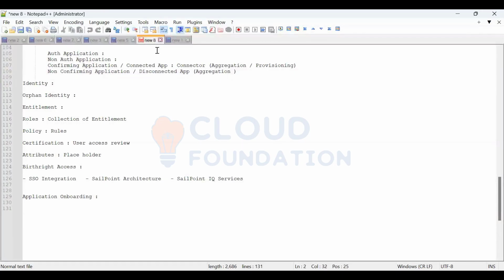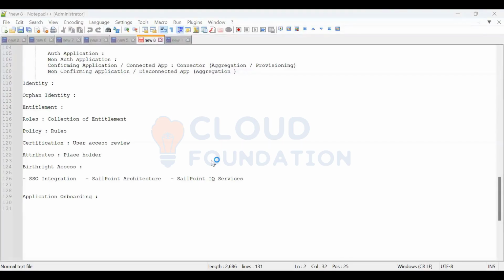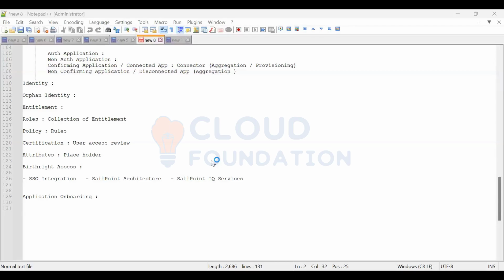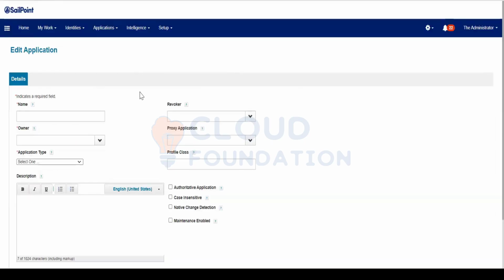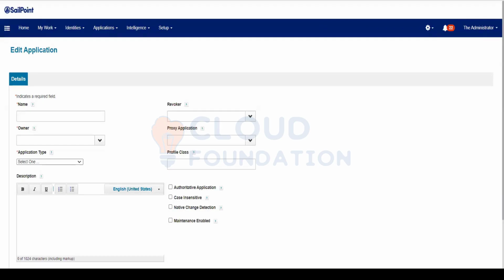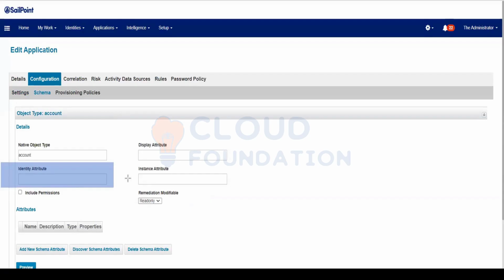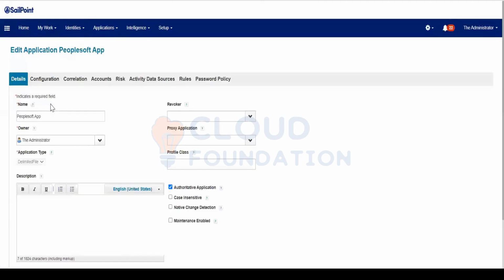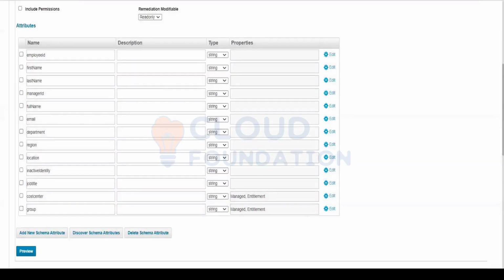Sailpoint Application On Voting Pending | SailPoint Course | Sailpoint Tutorial | CloudFoundation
📂 The topic of a new project is related to access permission and access management. 🔑
📝 One task that is pending from your end is related to the application on voting. 📊
🤔 Technical questions to ask related to this application should gather required data from the application team. 🧑‍💻
🗂️ The source data for this application should be checked, including the file format (CSV only). 📄
☁️ Other data required from the application team should be information on the data stored, including whether in a database or in the cloud. 🌐
🔄 Questions about merging multi-value data should be asked if required. 💾
📛 The names of the application owner and IT custodian should be asked. 👤
📝 A description of the application should be asked, as well as the type of user using the application (e.g. contractor, temporary, employee). 👥
🏷️ The application should be named and its ownership and support identified. 💼
❓ Questions about application features should be asked. 🔍

💥 Why SailPoint?

🧑‍💼 IT professionals
🔒 Identity and Access Management (IAM) experts
📊 Business analysts